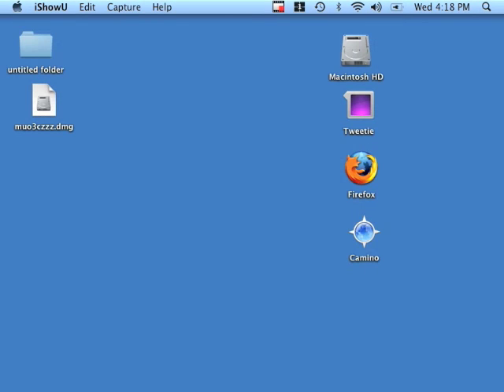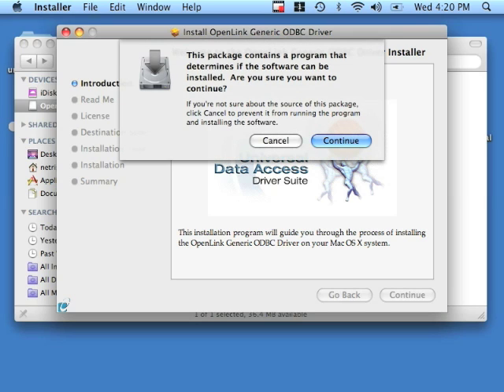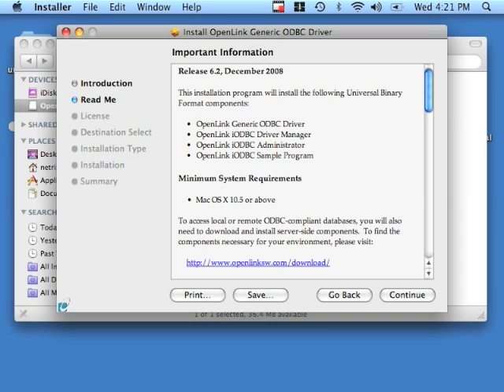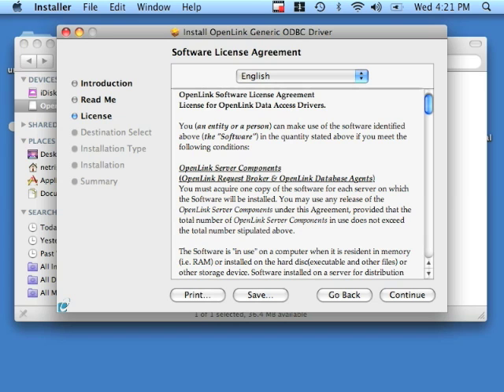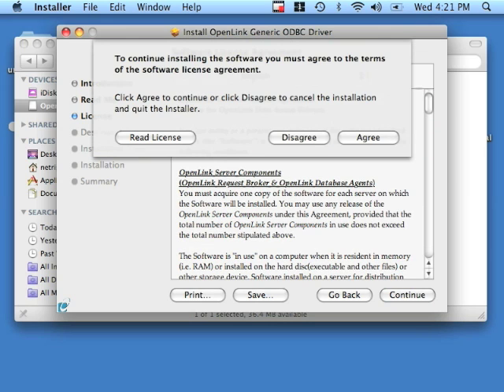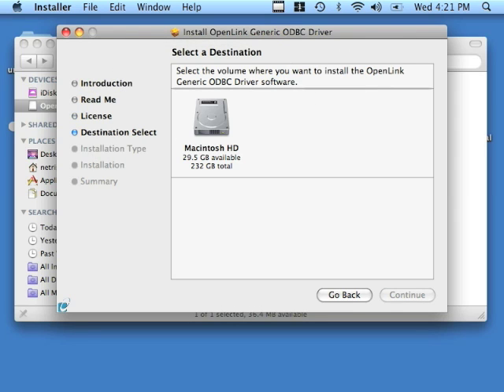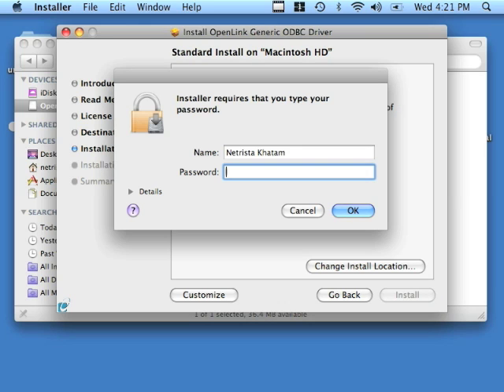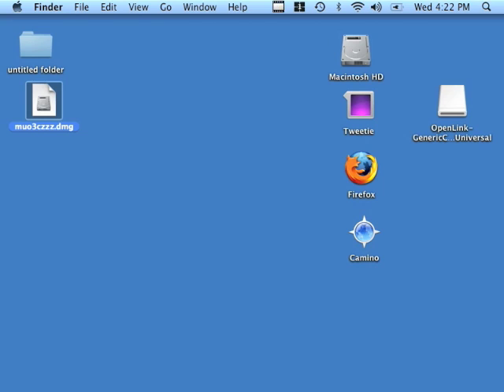Install the Multi-Tier ODBC Client Driver on Mac OS X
This presentation teaches you how to install OpenLink's Multi-Tier ODBC client driver on Mac OSX.